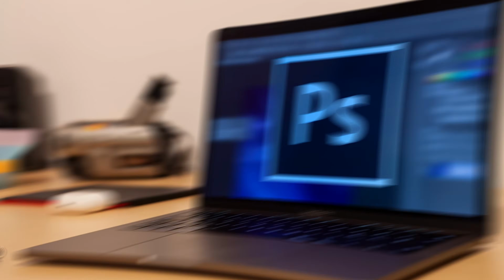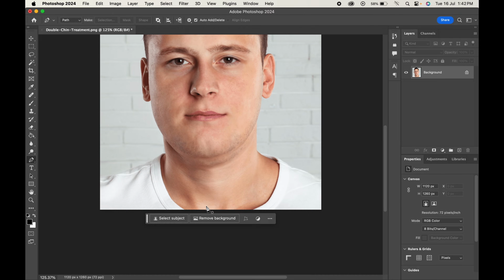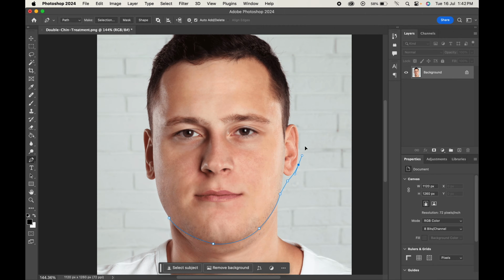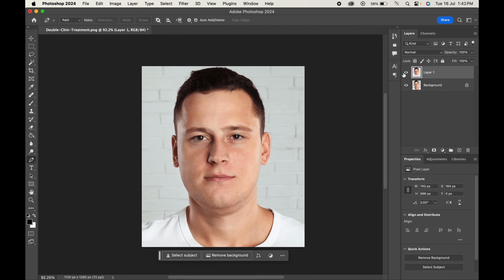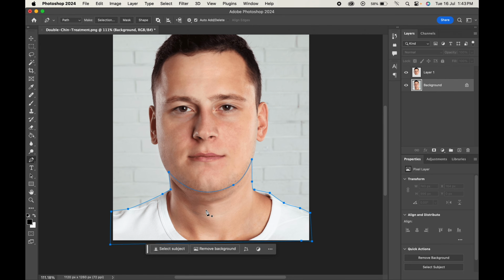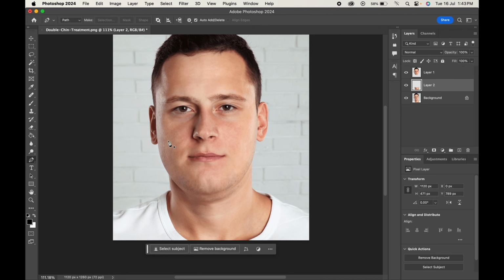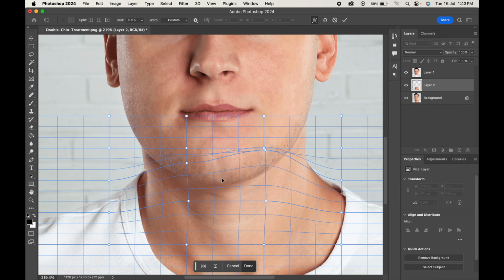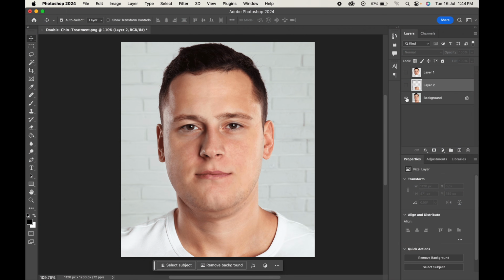Easily How To Remove Double Chin In Photoshop 2024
Welcome to our 2024 Photoshop tutorial series! In this video, we'll show you a quick and effective method to remove a double chin using Adobe Photoshop. Follow along as we guide you through each step to achieve a flawless and natural look.